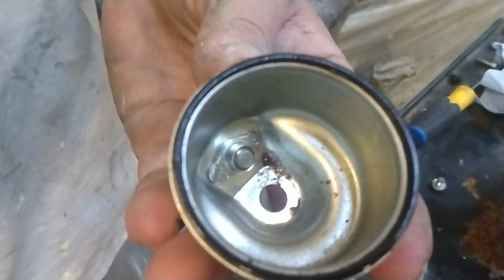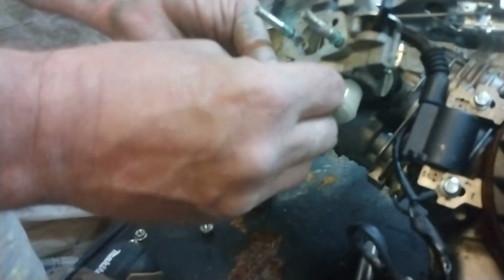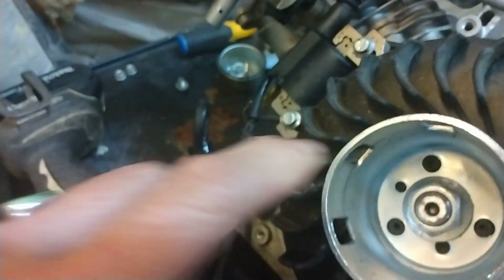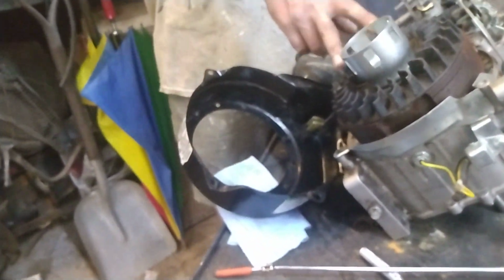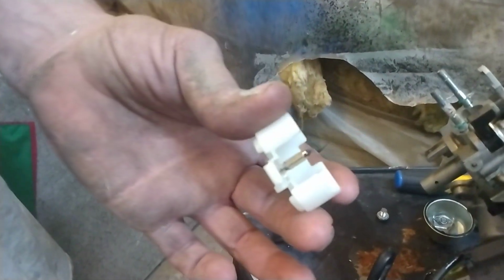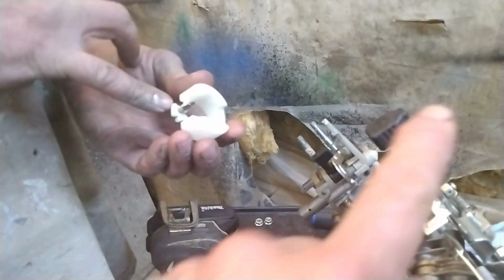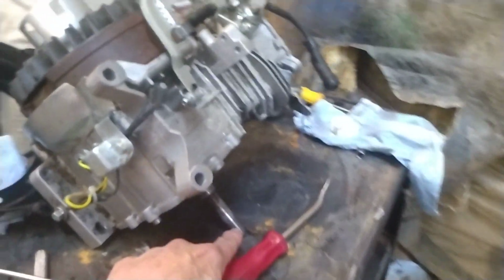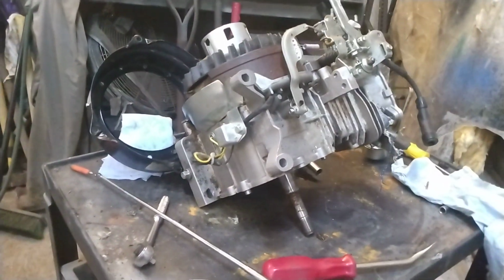THE final saga about the keen dredge motor and why it seized.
i probably wouldn't have gotten this motor back together without my friend Kyle's help. There were nuts jamming the fly wheel. Bolld holes were missing bolts in needed to be spotz. Dirt in float bowl of the gas. I was not the first person digging around in this motor. how it ran for a solid week amazes me.
the bolt might have got moved to the critical position from being dragged out of storage down to the pond.
we will never know where it came from or how it got wedge in there.

The next issue was when I began putting the pump assembly back together and was battling the pulley belt for the air compressor. and Kyle asked me if I even used the compressor and I said I planned to now the motor was running. Kyle mentioned that the entire dredge would be lighter for me to manage if the compressor was not there. so we began taking that apart because Kyle's spider senses were triggered when he went to turn the pulley wheel and it took was frozen.